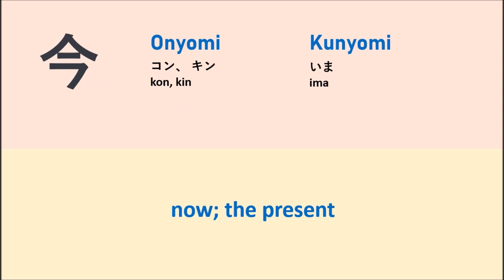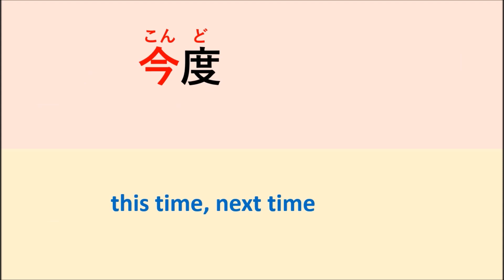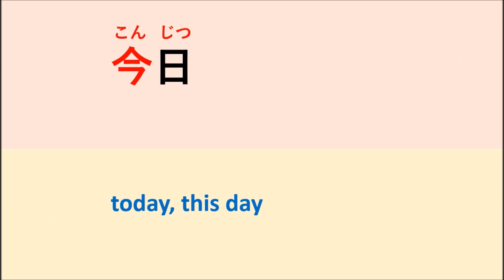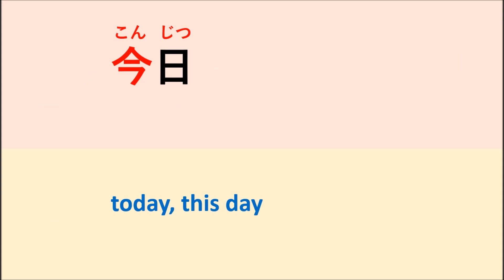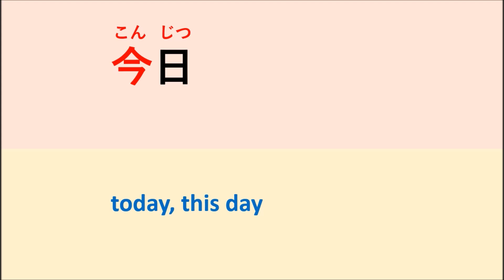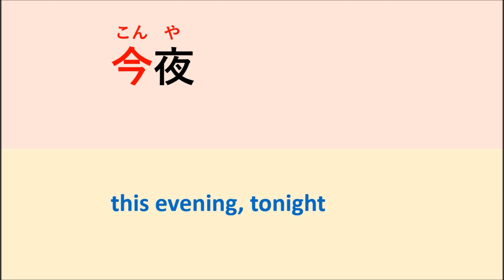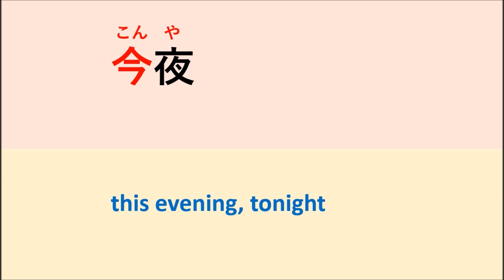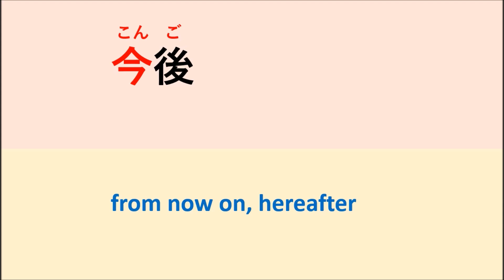How do you Read this kanji " 今 " || " Now " In Japanese Language (Part1)